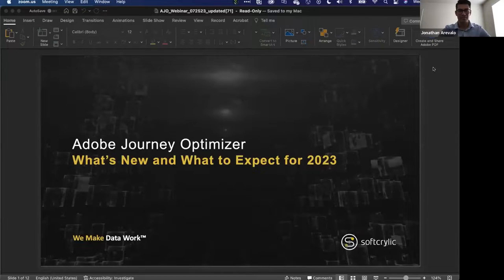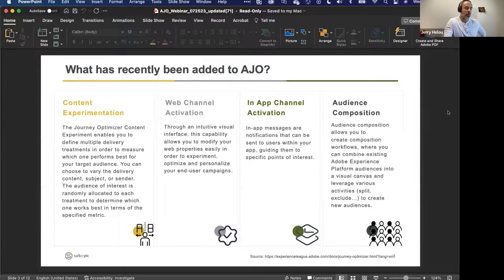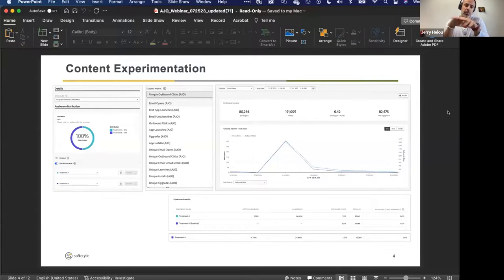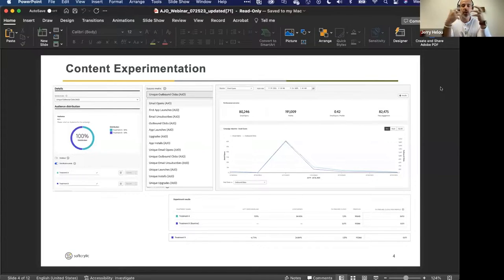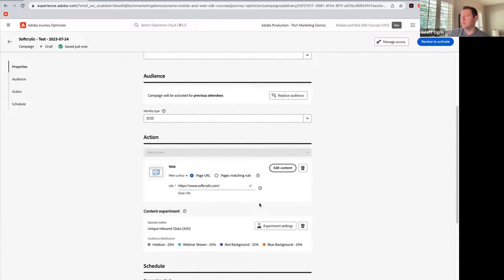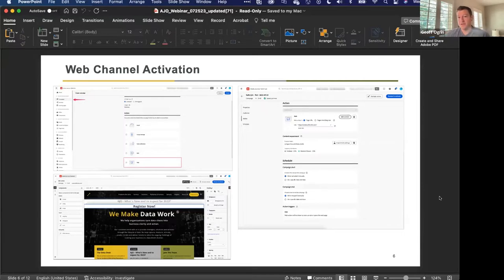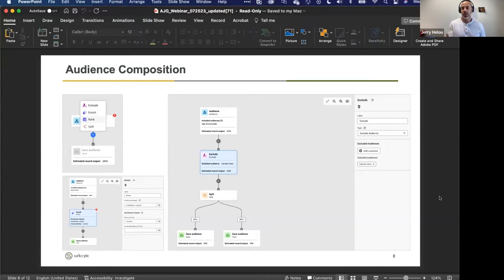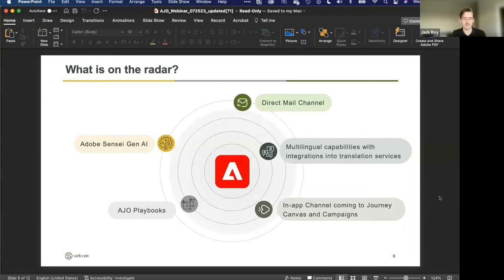Softcrylic Webinar Series -Adobe Journey Optimizer: What's new and what to expect for 2023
Adobe Journey Optimizer (AJO) is no longer a new product but is still getting a lot of new and exciting features. At Summit this year, we sat with the product team and got a glimpse of what is in store for this product and since then we have seen a variety of features being added. In this webinar, we are pulling in our team of experts who work with this product on a daily process to share their perspective on the product and latest additions. We will discuss the new content experimentation feature, Web Channel and Journey features for the Mobile App. We get into the pros and cons of these features and discuss what is next for the product. Please join us for this fun discussion and learn more about AJO from the experts themselves.